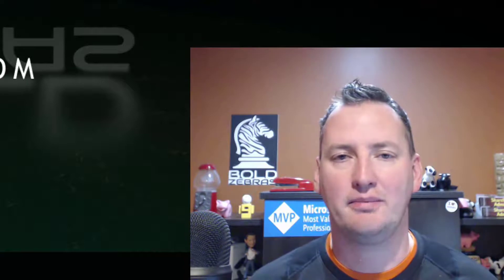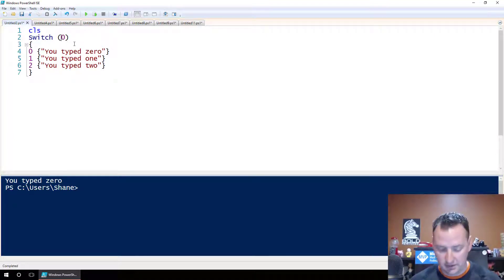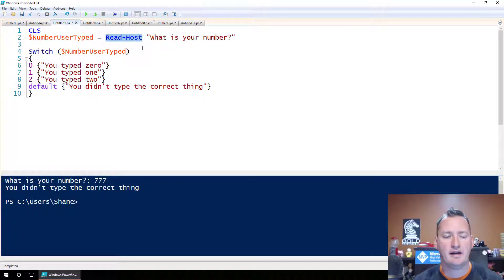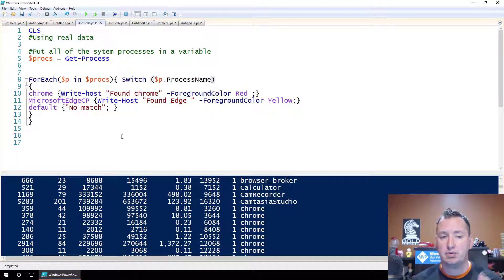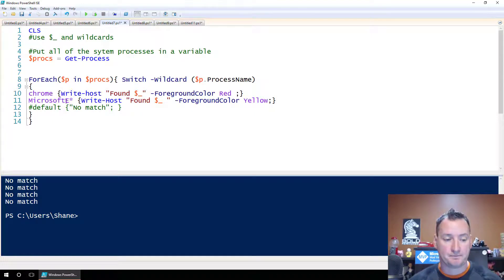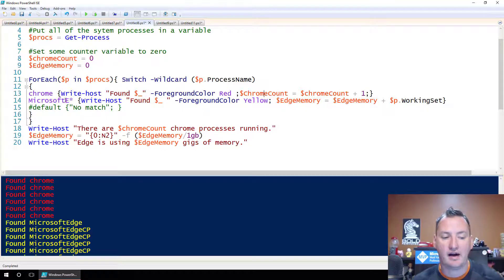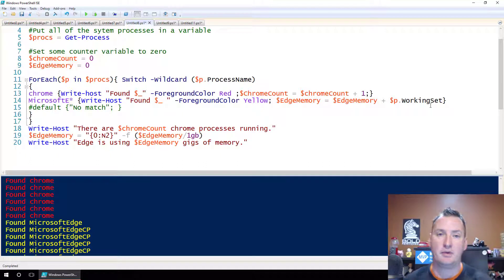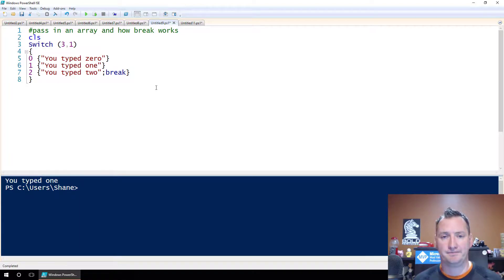Use the PowerShell Switch statement to replace Ifs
In this video, we cover the PowerShell Switch statement and how to use it in place of nested ifs. This handy cmdlet can make your code cleaner and more efficient.